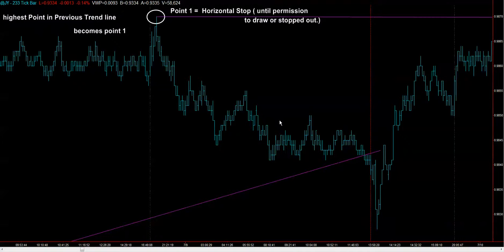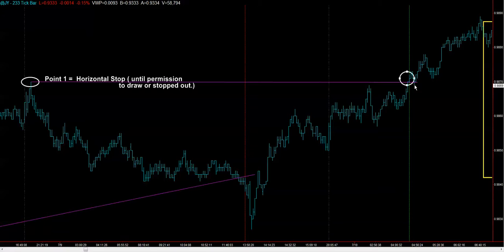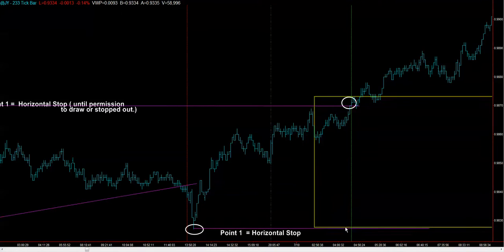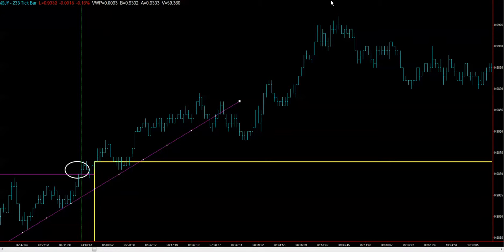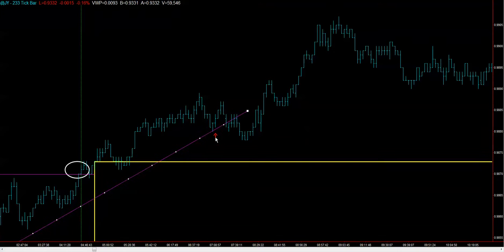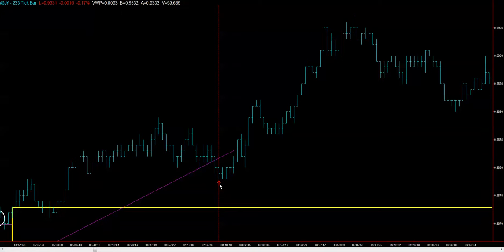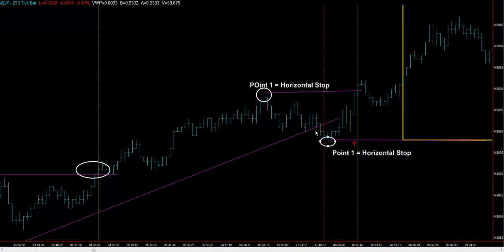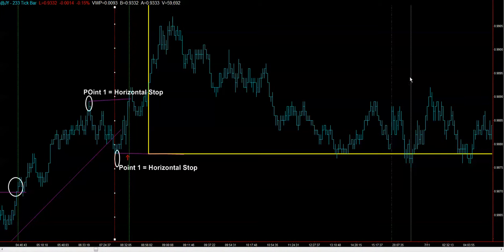Video 7 DJ Trendline